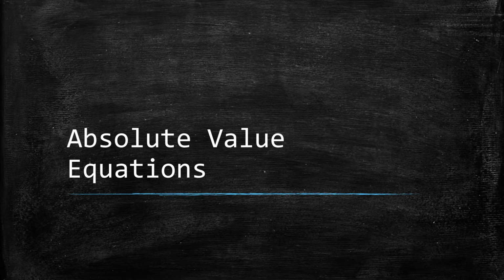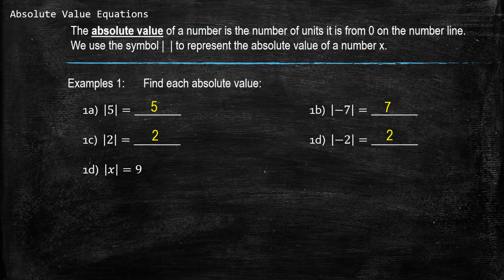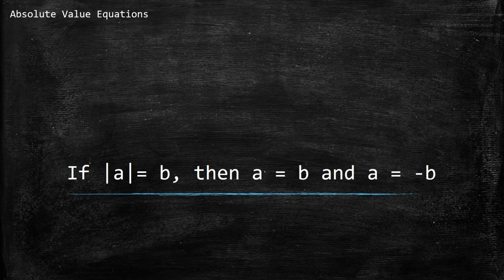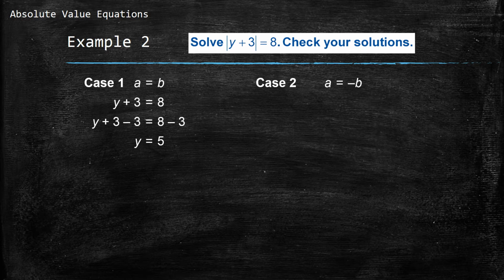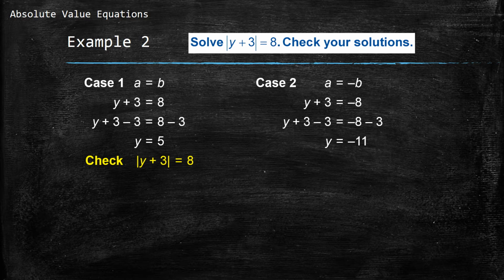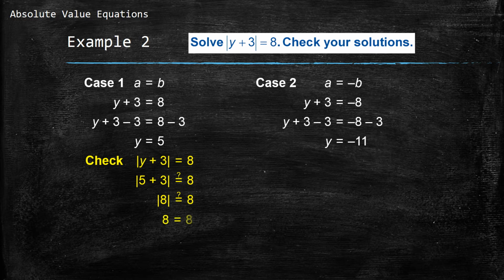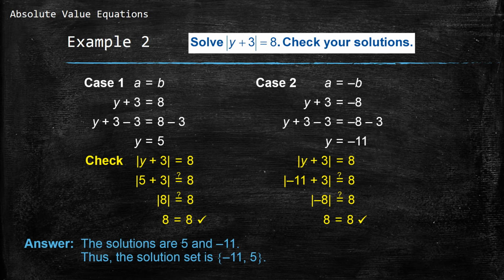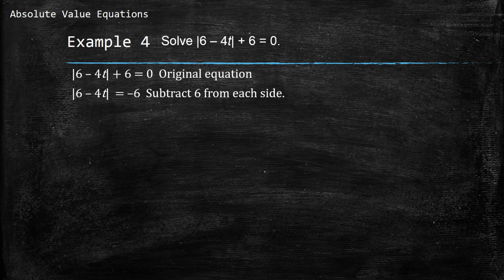Absolute Value Equations